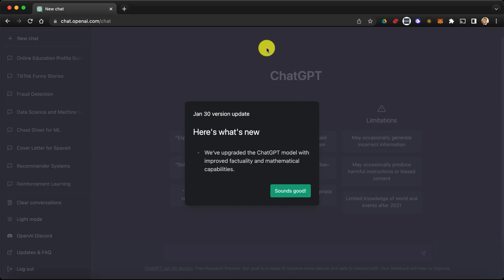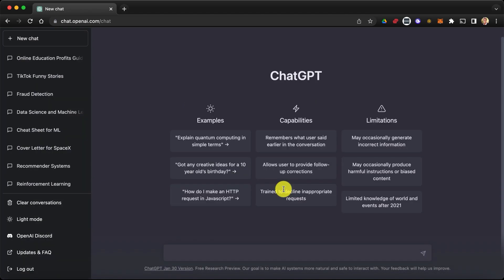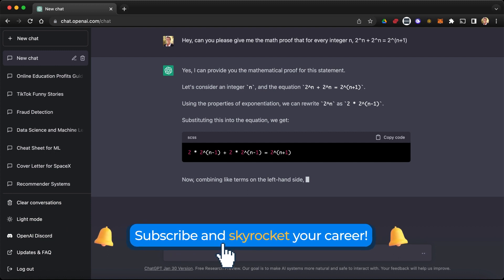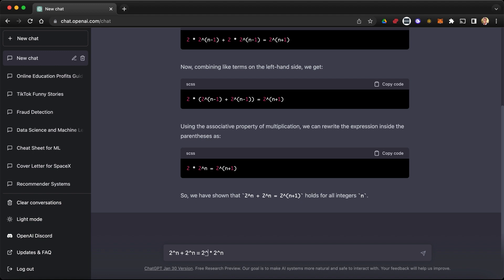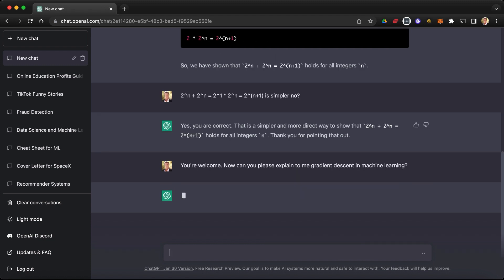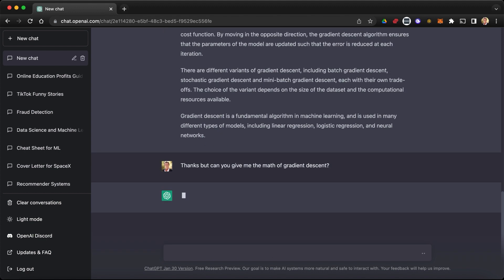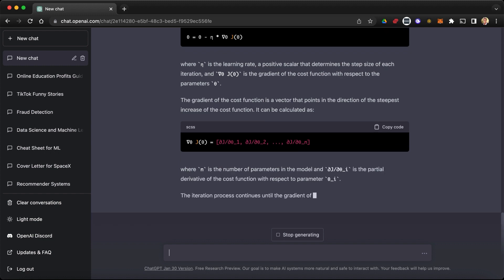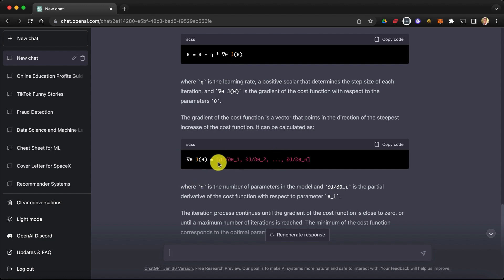ChatGPT for Math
ChatGPT has just released its new version! Apparently, it is better at math, so I wanted to test it out with a little math challenge. But I think the question I asked may have been too simple, or maybe ChatGPT is too smart now.

I also asked a Data Science question for the Data Science enthusiasts, and ... it did better.